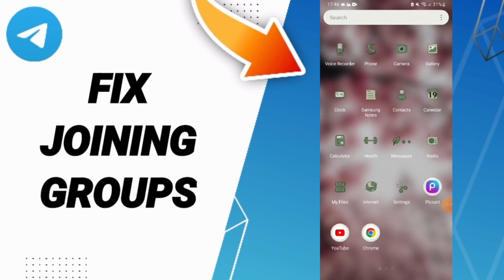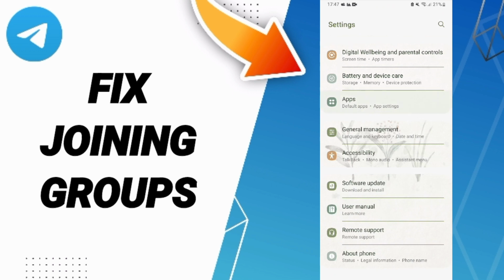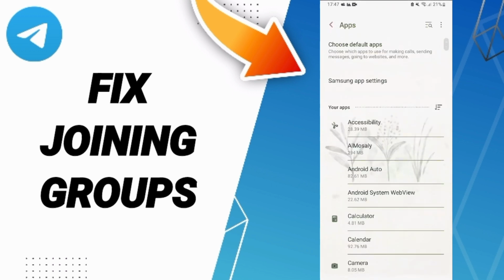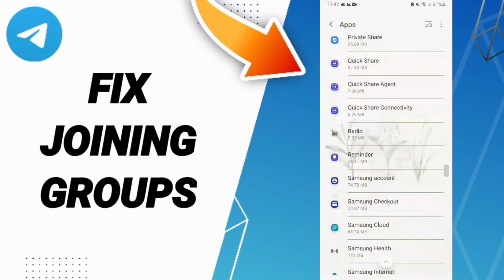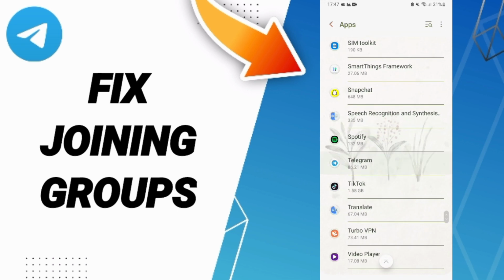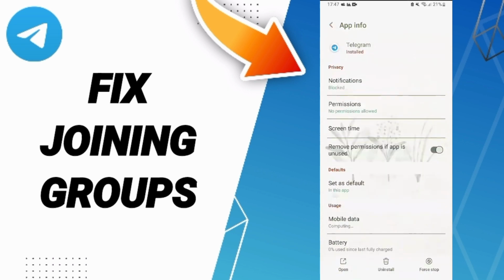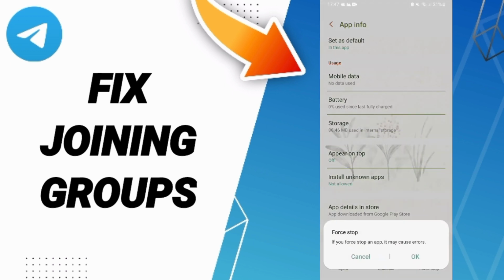How To Fix Joining Groups On Telegram App 2024